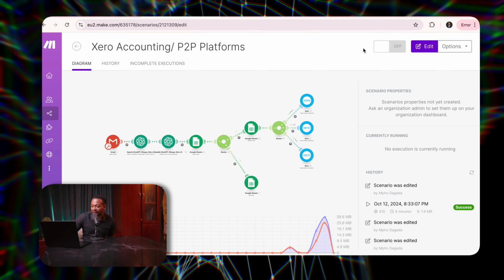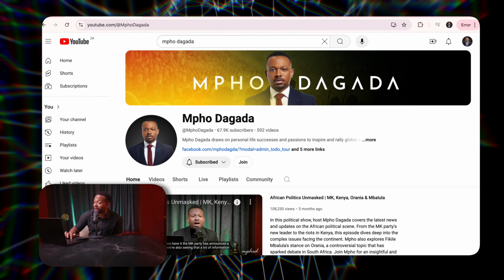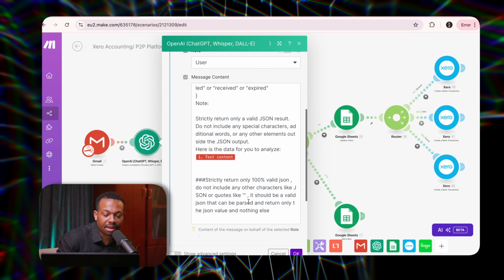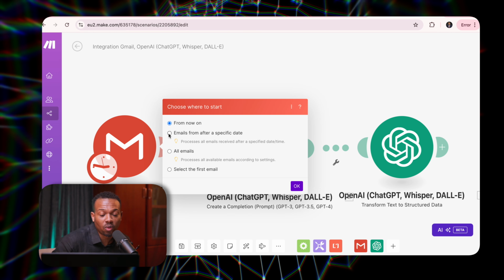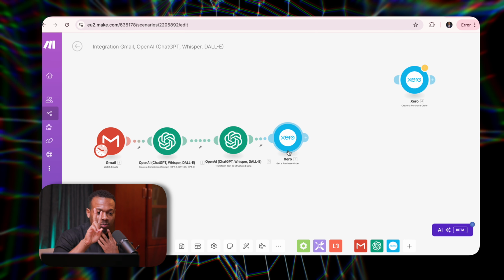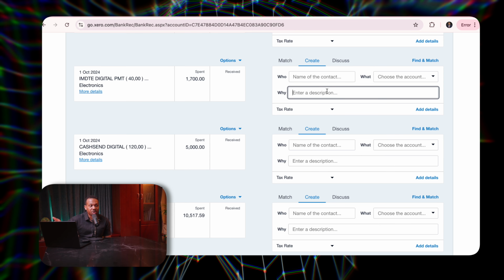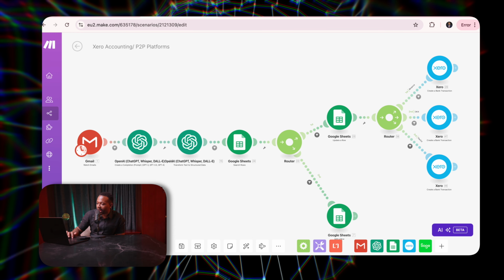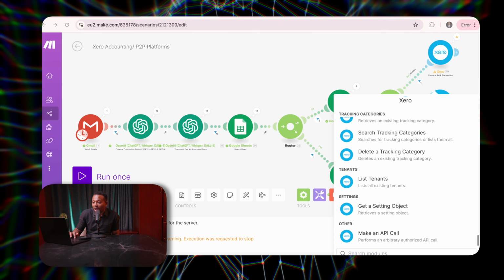Automate Your Accounting & Boost Your Business with my Automated Accounting System | Mpho Dagada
Automate Your Accounting & Boost Your Business with my Automated Accounting System AccountingMadeEasy"

*Description*
Tired of drowning in receipts and struggling to keep up with your books? Say goodbye to accounting headaches with our step-by-step guide to building an automated accounting system using Make.com!

🔥 In this game-changing video, you'll discover:
- How to set up a powerful automated accounting system
- Tips for effortless transaction tracking and bookkeeping
- Secrets to gaining real-time insights into your business performance
- Ways to save time and reduce errors in your financial management

Whether you're a small business owner, freelancer, or financial professional, this automation will revolutionize your accounting process. Don't let manual bookkeeping hold your business back any longer!

💬 Share your accounting automation experiences or ask questions in the comments below!

✅  About Mpho Dagada.

Mpho Dagada, who is a bestselling author, entrepreneur, and speaker, draws on personal life successes and passions to inspire and rally global agents of change to build a more profitable future for all to ensure that each individual becomes an asset in their organizations, advocates of change in their society and leaders in their world.